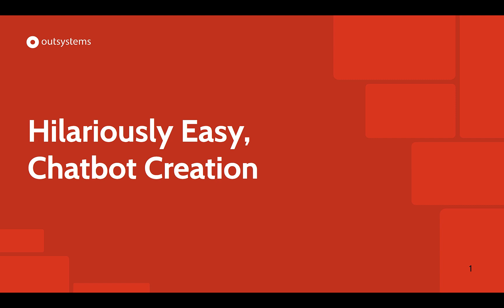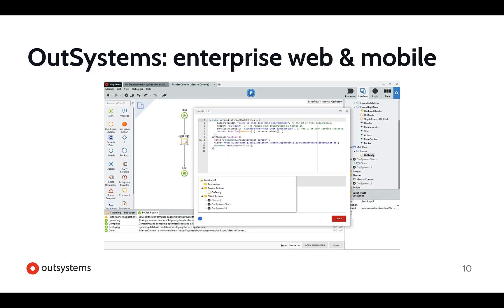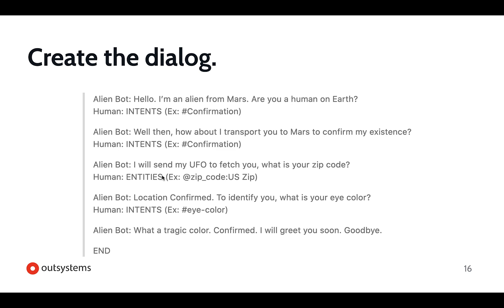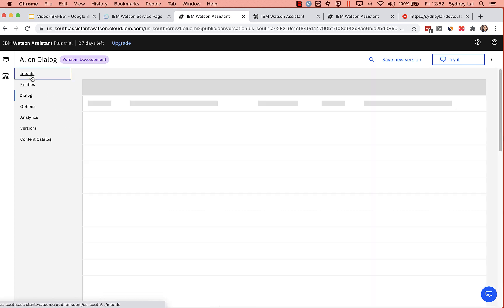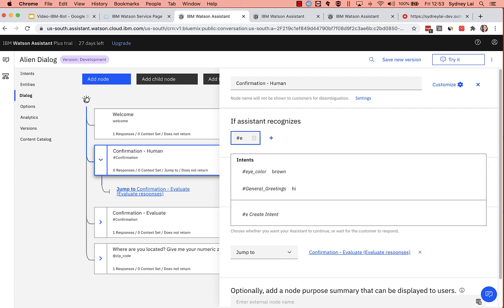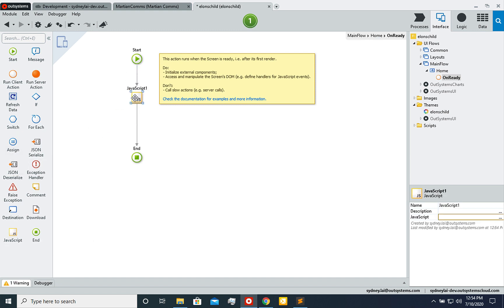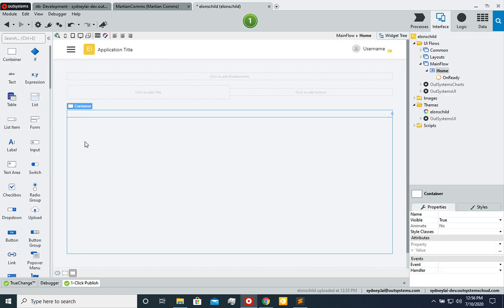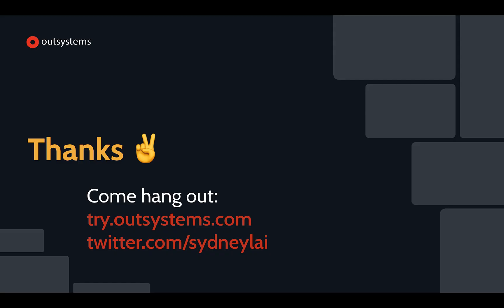Build an easy Chatbot in 10 Mins with IBM Watson and OutSystems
Scope of this Tutorial
This example will demonstrate how to build your own IBM Watson Assistant chatbot, and integrate that with your OutSystems reactive web build! You will walk through how to structure intents, entities, dialog, and how to launch this feature in a web app.This app is crazy fun to build, with only a few drag and drops, copy and paste, you have yourself an awesome chatbot.

⚒️ TOOLS NEEDED
IBM Watson Assistant